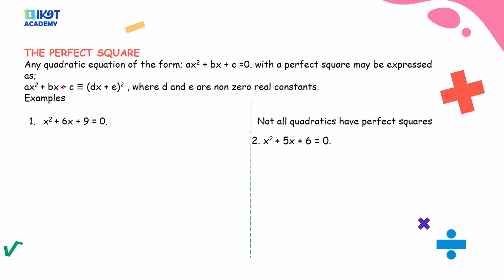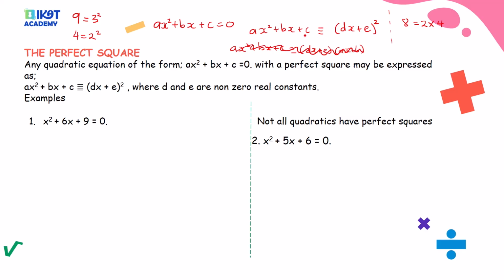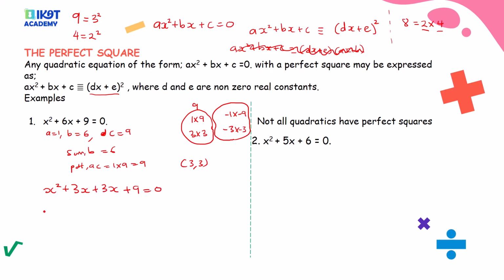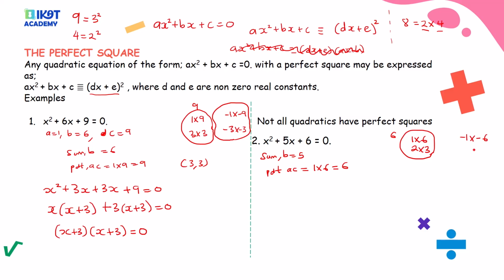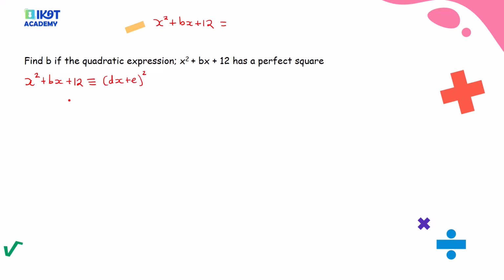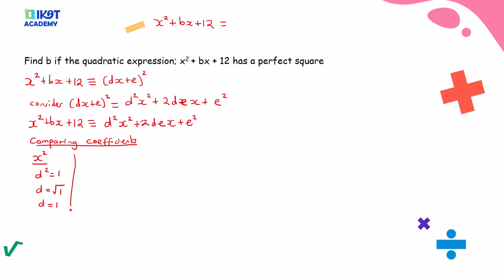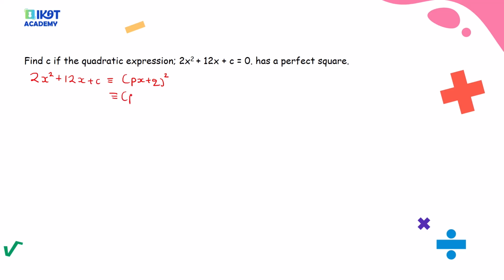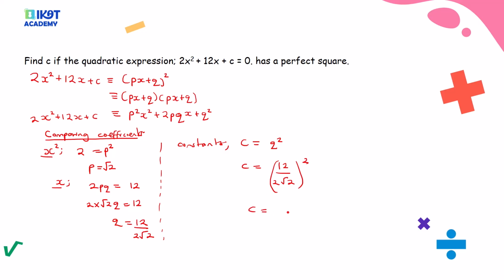Quadratic Equations 4/7: The Perfect Square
In this lesson (Part 1/7), we introduce the idea of a perfect square and explain why it is important in solving quadratic equations.
1/7 – Completing Squares
2/7 – Factorising
3/7 – Quadratic Formula
4/7 – The Perfect Square
5/7 – Maximum and Minimum values of Quadratic Equations
6/7 – Roots of Quadratic Equations
7/7 – Proofs in Quadratic Equations